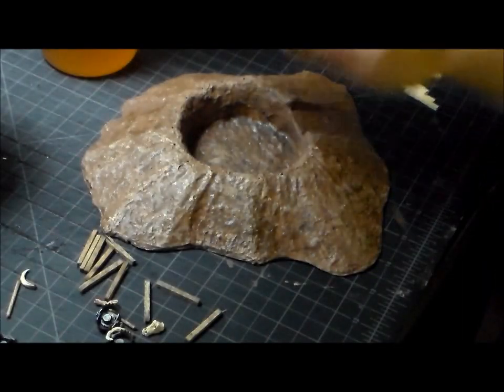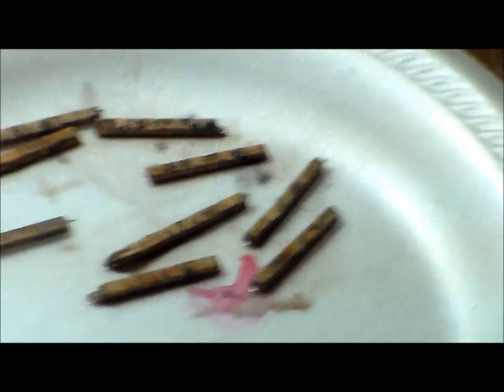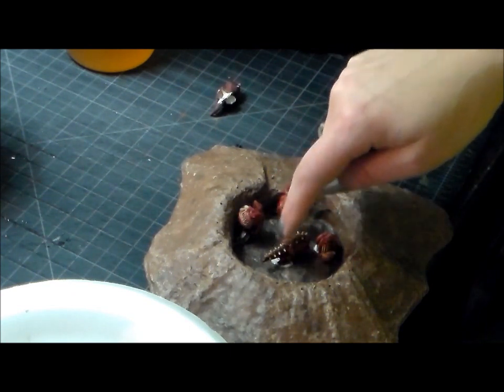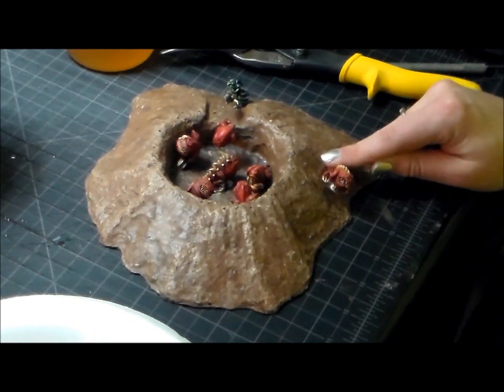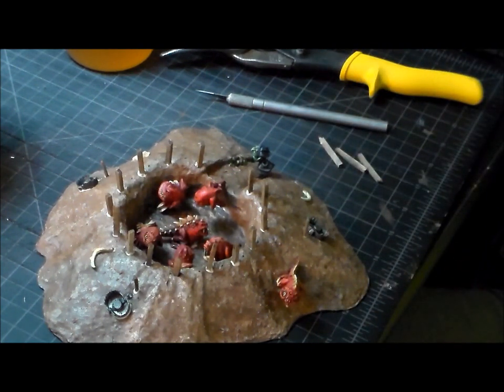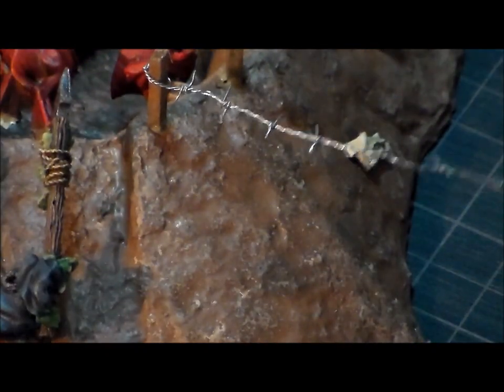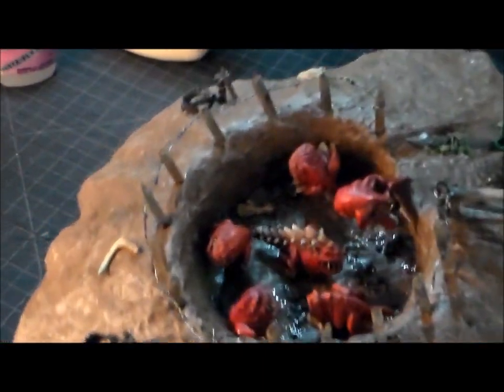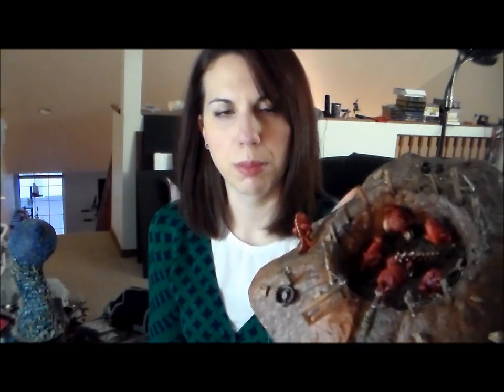Miniature Terrain: Squig Pit Unscripted Part II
I go through the process to finish up the squig pit. Here is the barbed wire tutorial I referenced
Also my store ~UPDATE: The Idol of Mork, Blood Pit, Tower, and Loot Pile are gone!